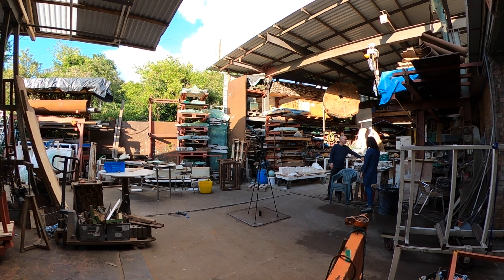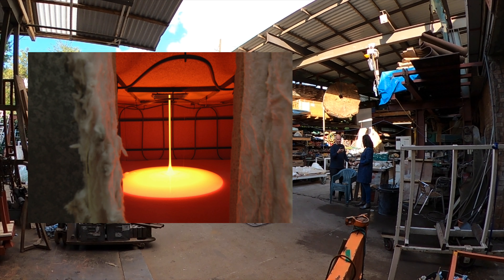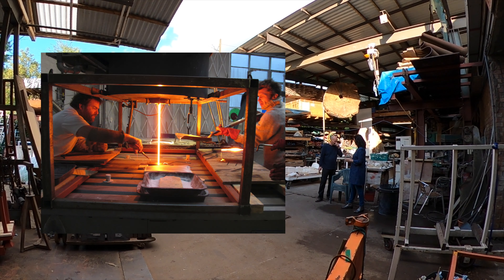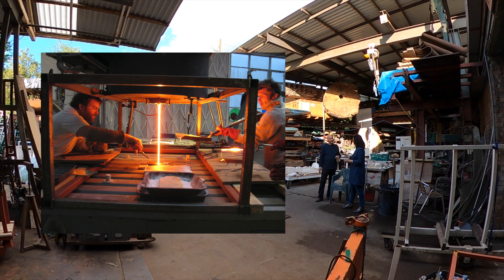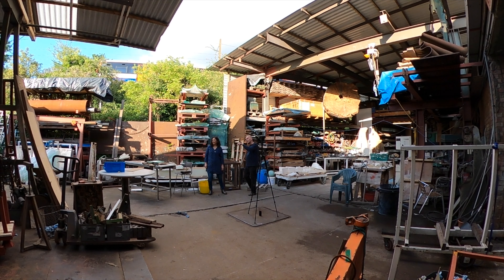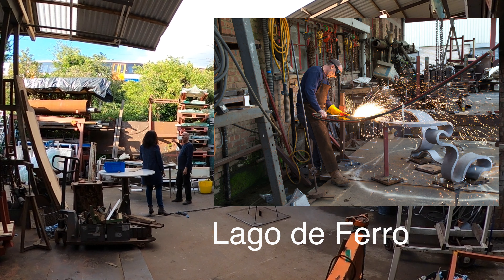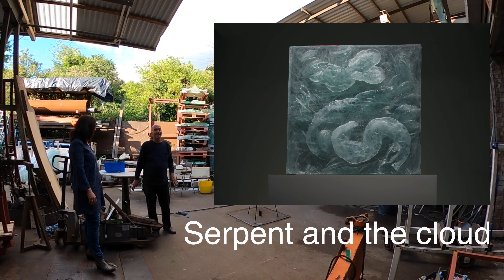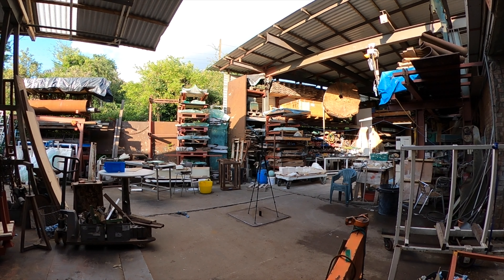Danny part II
This video is about Danny part II